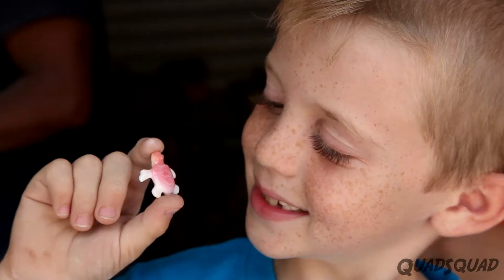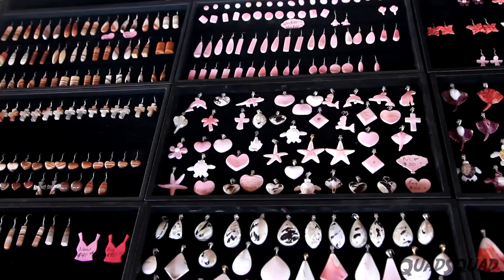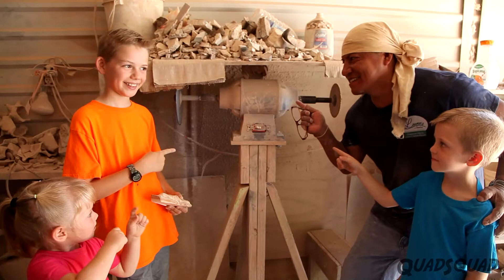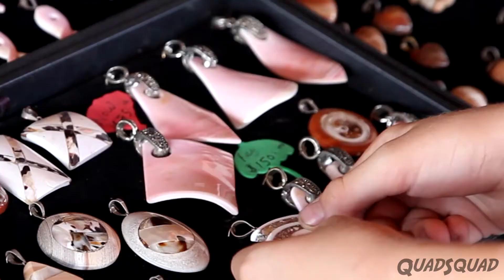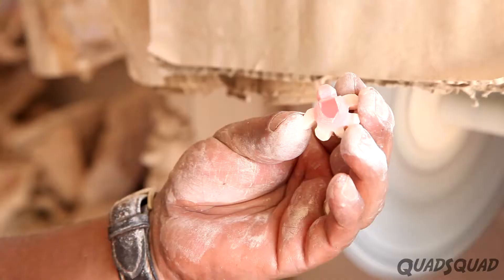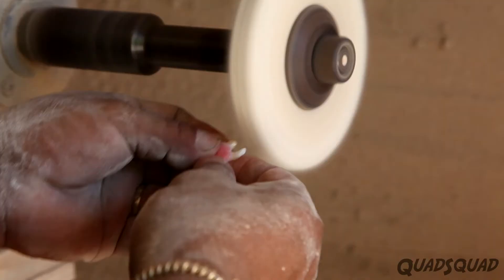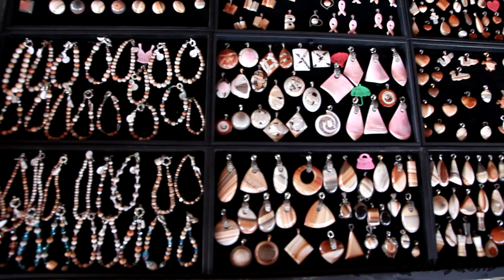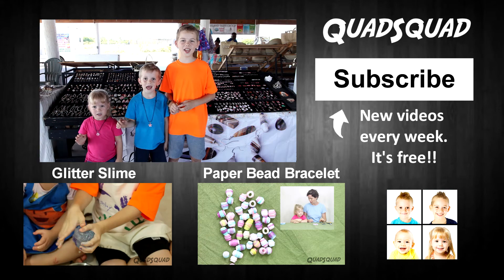How Conch Jewelry is made in the Cayman Islands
We're visiting Launa's Jewelry in Grand Cayman to see how jewelry is made from Conch shells.  Justin wants a turtle, and Jose Inga will show us how it's made using a diamond blade and different grits of sandpaper.